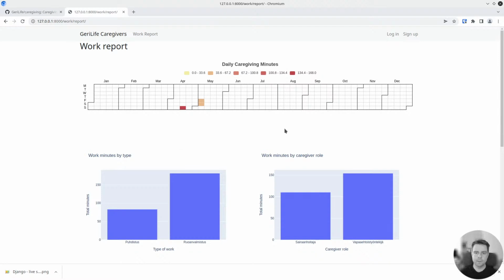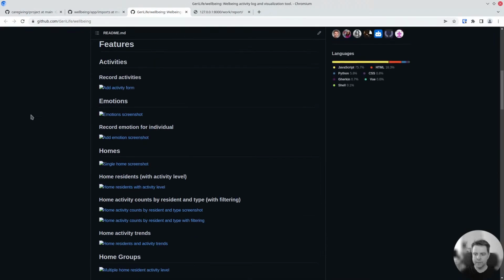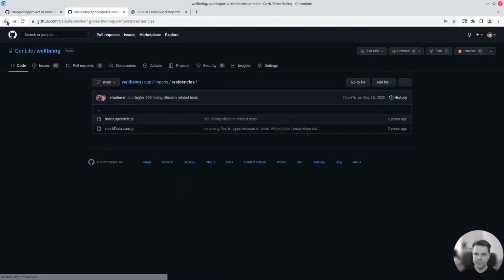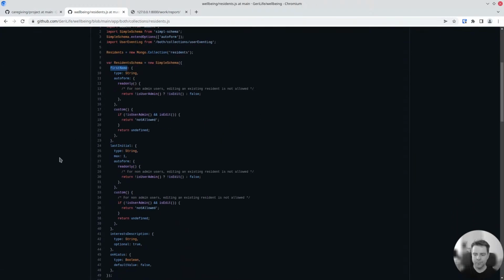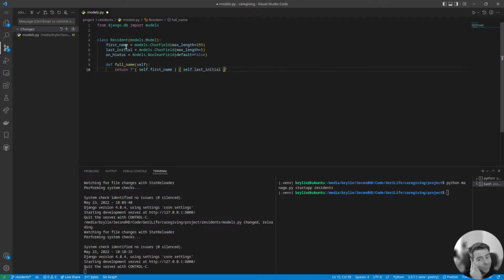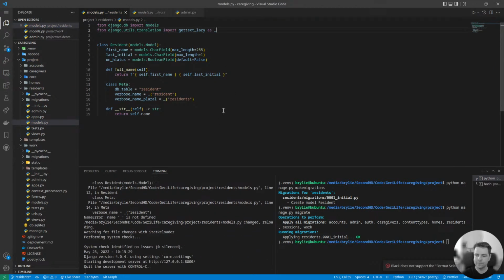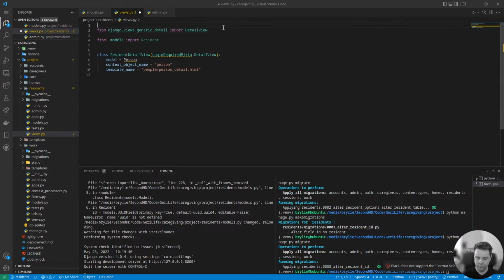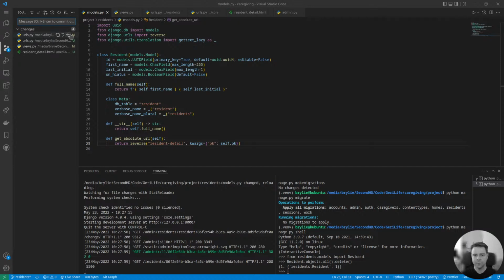Python / Django live-code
Creating a web application with Python and Django.